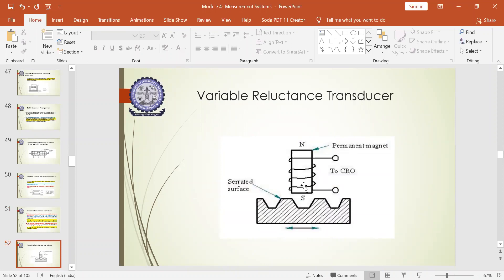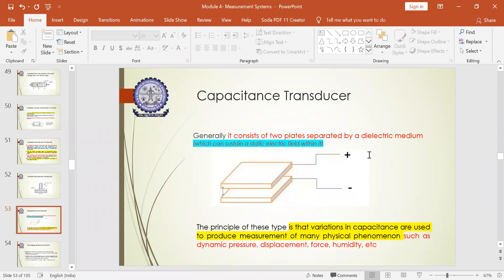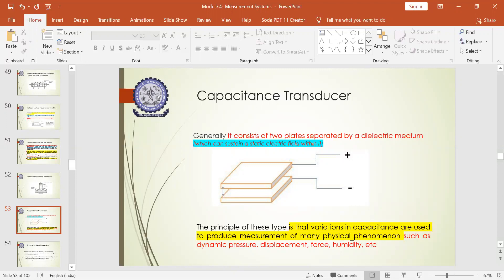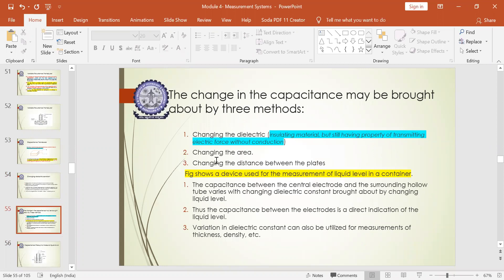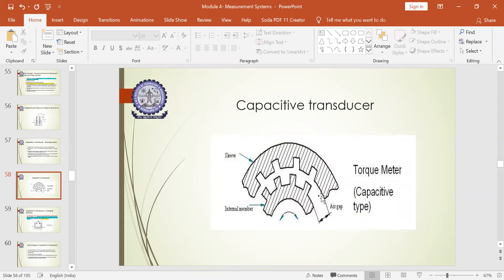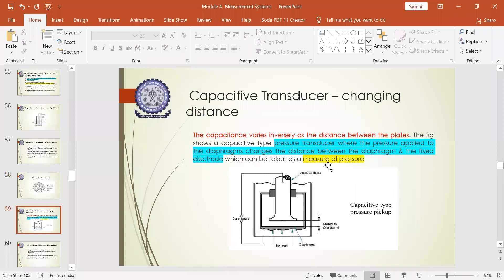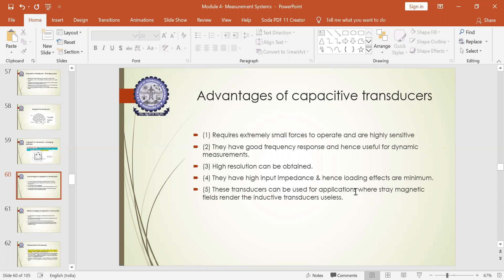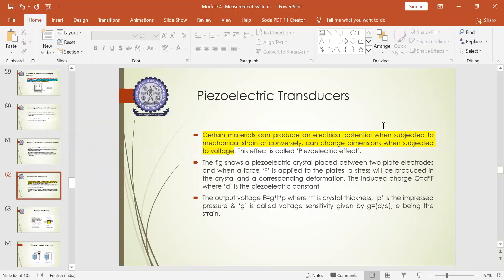IV SEM - MMM - Capacitance -Transducers - Dr Nandini R - 21 April 2020